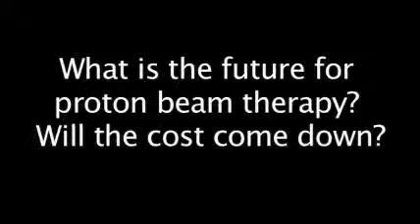Milan Breast Cancer Conference 2009: Proton beam radiotherapy for breast cancer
Alphonse Taghian, associate Professor of radiation oncology at Harvard Medical School, Massachusetts General Hospital, Boston, USA; speaking at the 11th Milan Breast Cancer conference: Avoiding cardiac problems by reducing damage of radiotherapy.